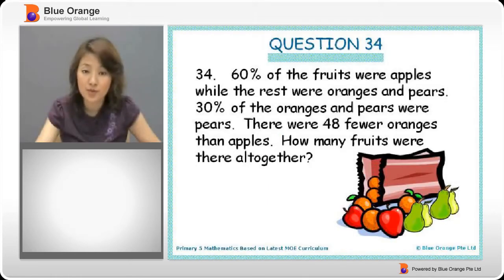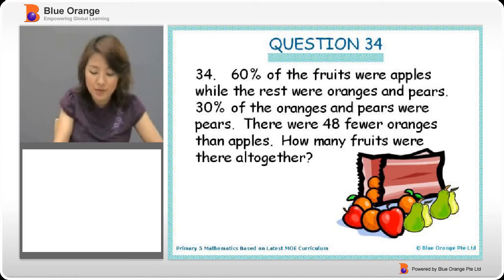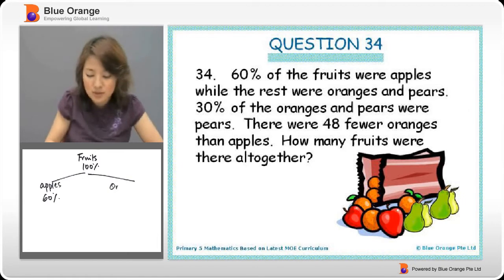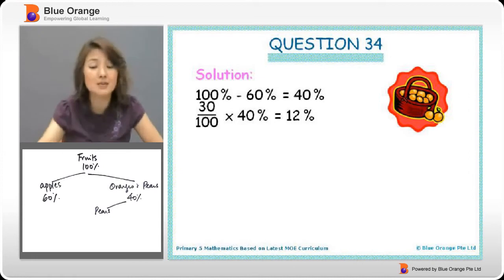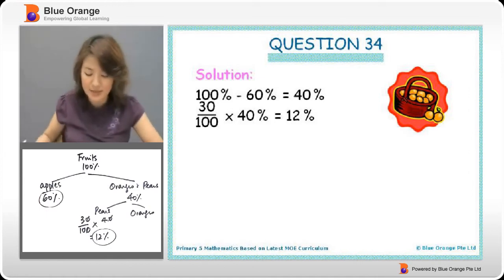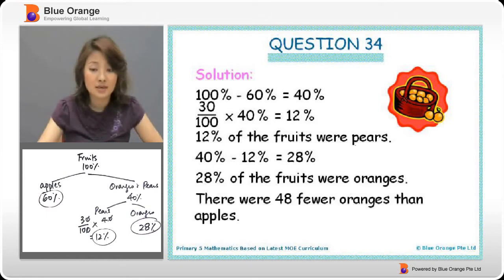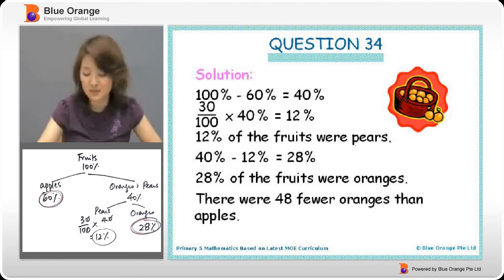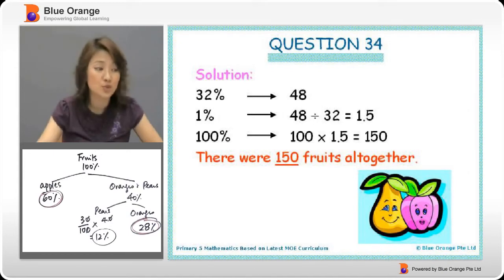Topical Assessment: Percentage Qns 34